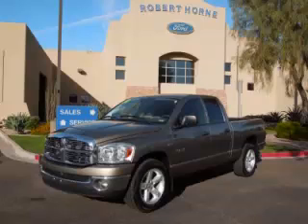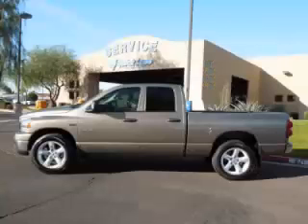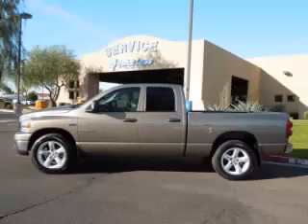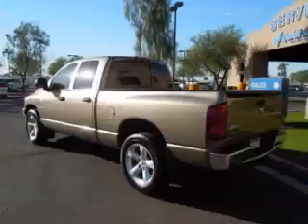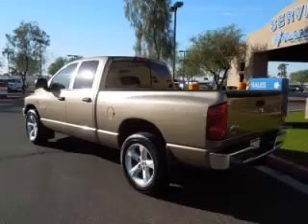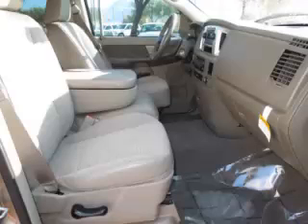2008 Dodge Ram Pickup in Apache Junction AZ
At Robert Horne Ford , our long-standing customers know us a dependable source of used pre owned vehicles, like this Dodge Ram Pickup SLTQuad , conveniently located in Apache Junction, Arizona . For the absolute best in service, selection, and value, please visit our to learn more about this exceptional 2008 Dodge Ram Pickup

2008 Dodge Quad SLTQuad

Engine: V8, 5.7L
Fuel: Gasoline
Transmission: Automatic
Exterior Color: Gold
 Stock #: 4252
 VIN: 1D7HA18268J112230